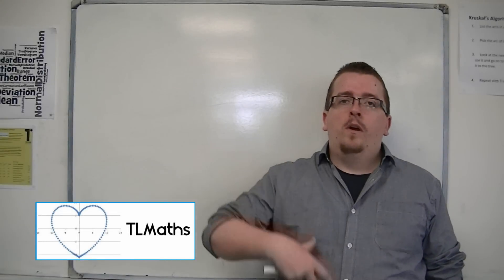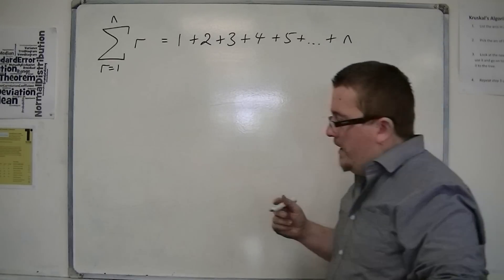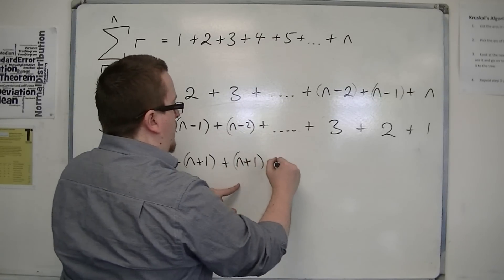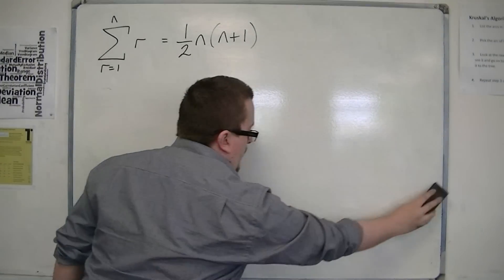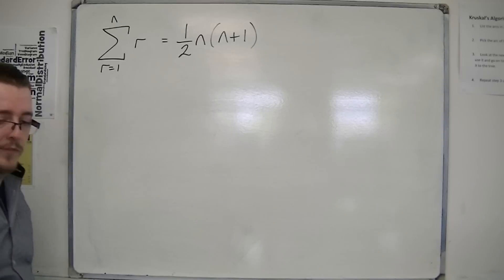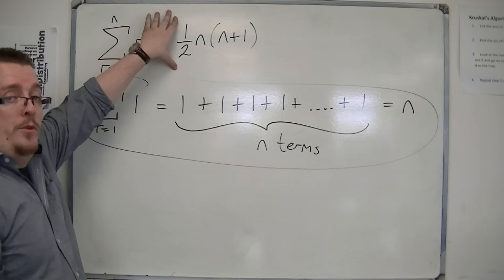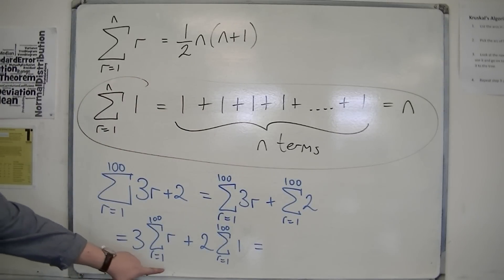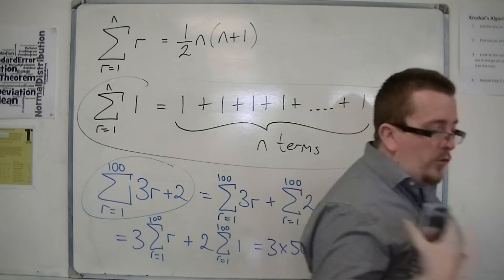AQA Further Pure 1 (FP1) 8.02 Sum of the first n Natural Numbers